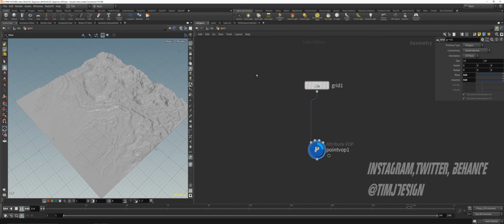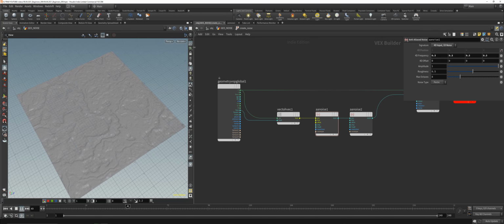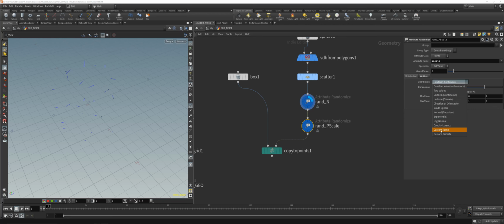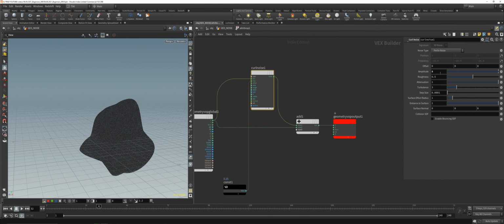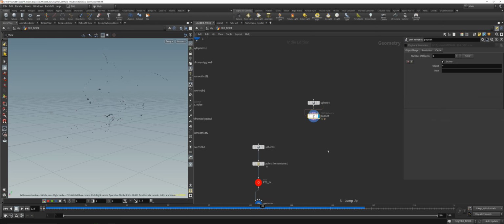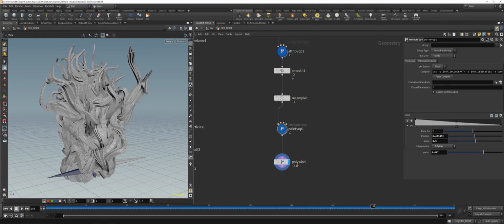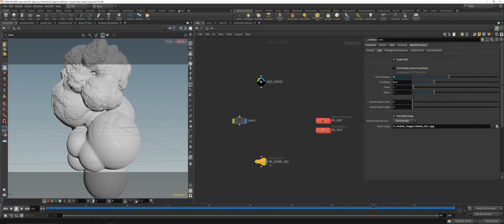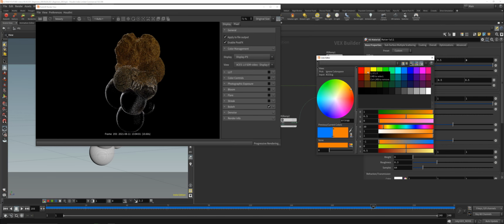Houdini for Beginners - 009 - TIMJ - Noise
We will make some noiiiiiiise.

Tim